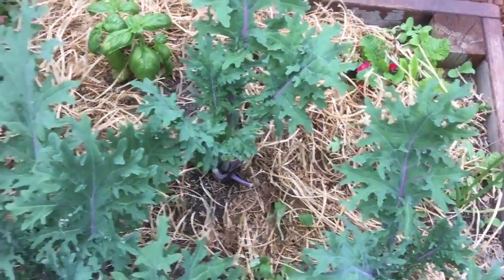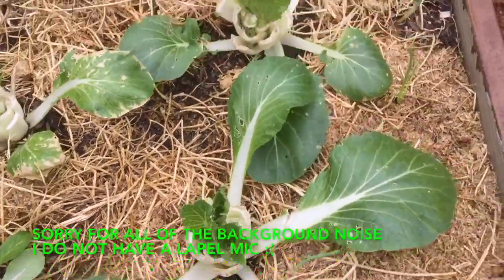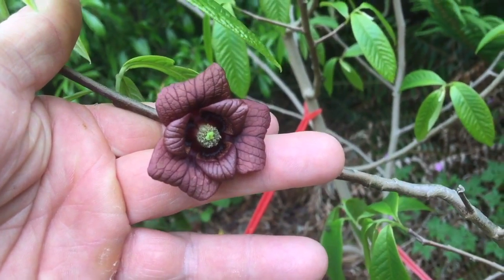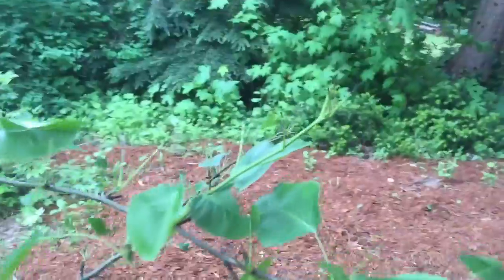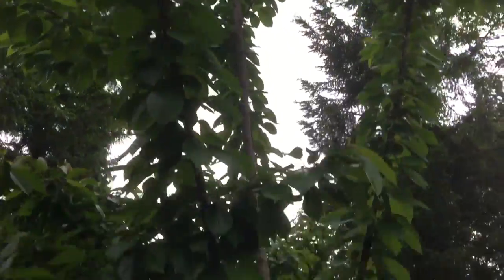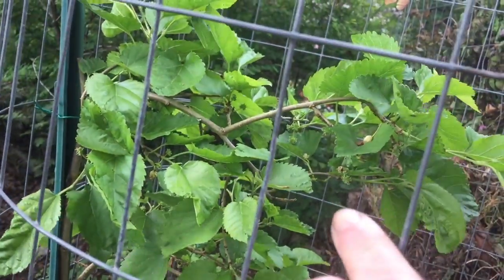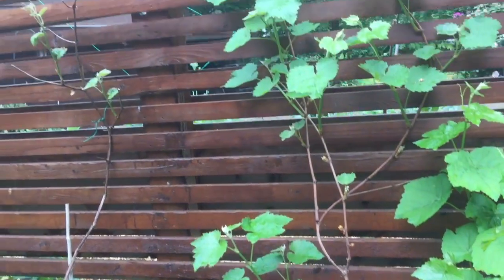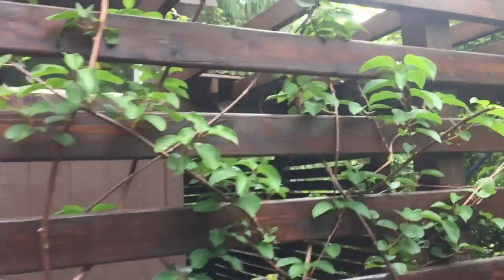HGB * 5 YEAR PERMACULTURE FOOD FOREST #1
You will NEVER find food like this in a store.
A lot of people have been asking for a food forest update. Here is a start. There is waaaaaay more than I can fit in a video, but enjoy!